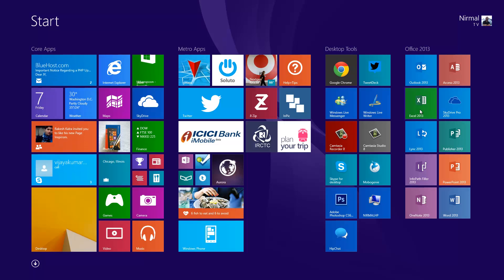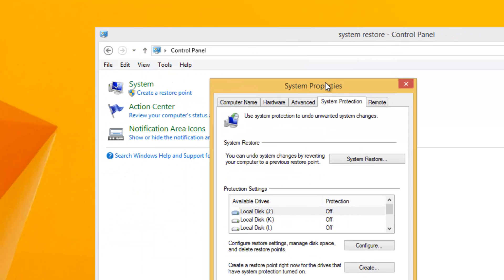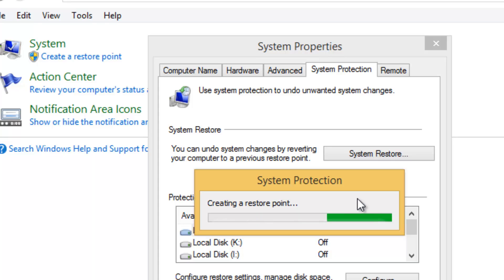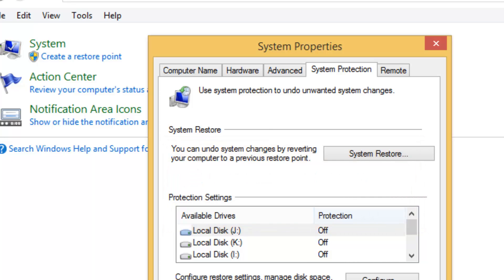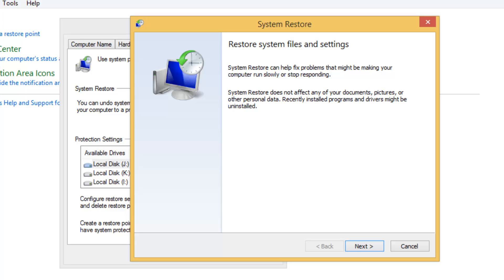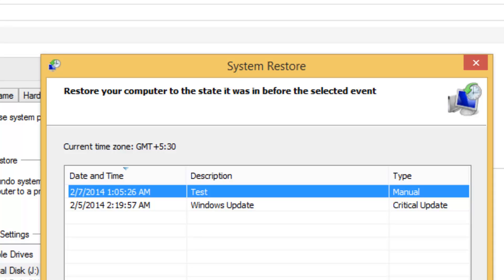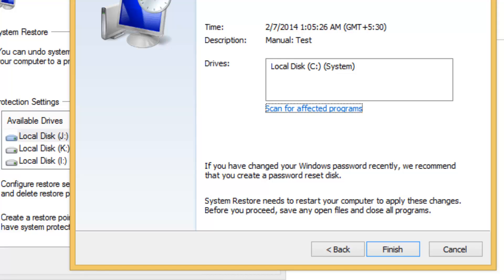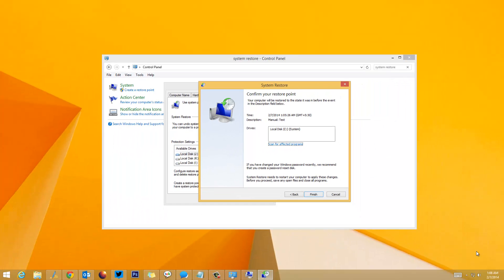How to Create a System Restore point in Windows 8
Step by step tutorial on how to create a system restore point in Windows 8.1 and use it to restore Windows 8 in case you are facing any issues or errors.